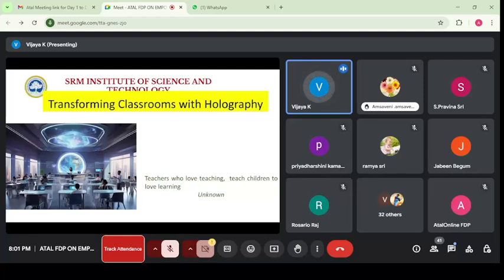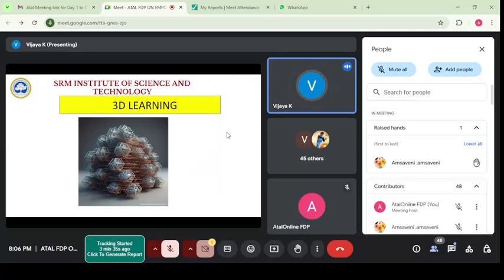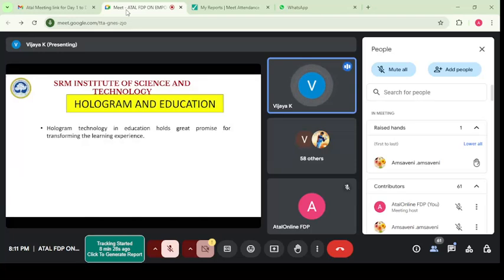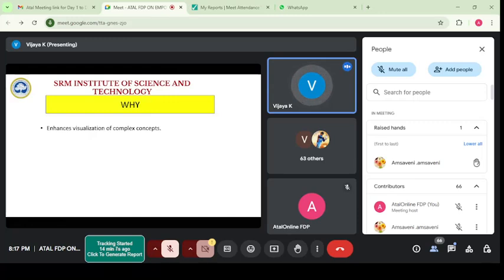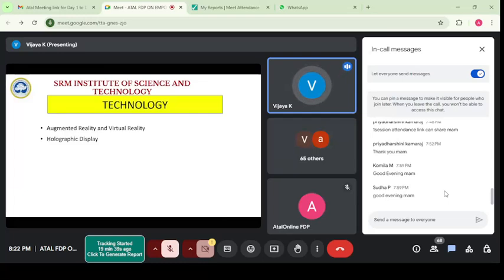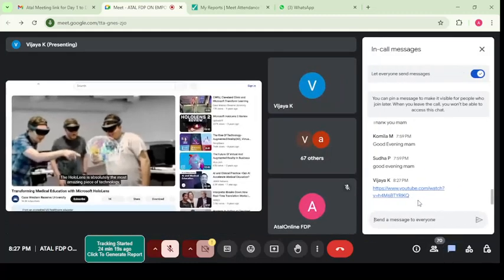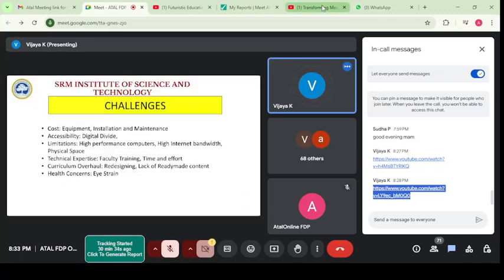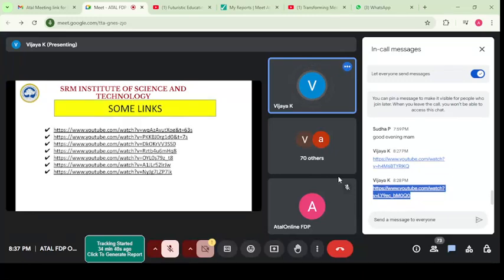atal fdp Next Gen Communications Techniques: Transforming Classrooms with Holography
Next Gen Communications Techniques: Transforming Classrooms with Holography
Dr. Vijaya K
Prof, Department of CT,
SRM Institute of Science and Technology, Kattankulathur, Chennai.